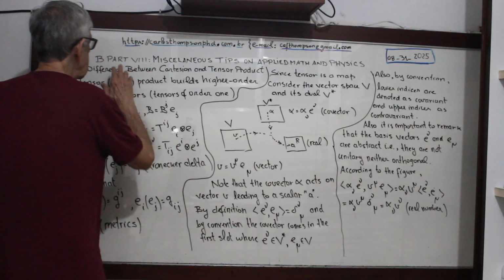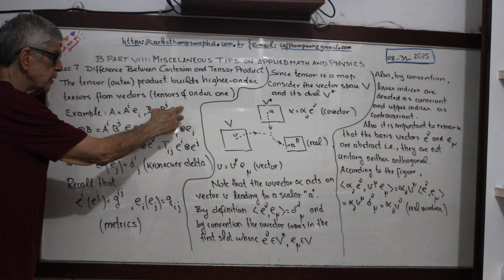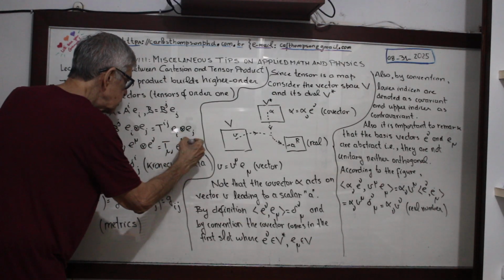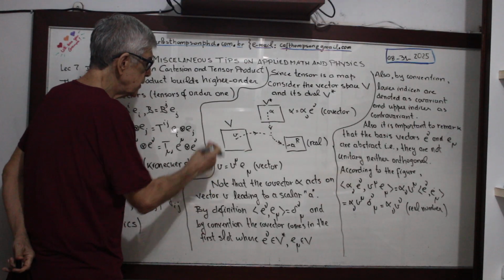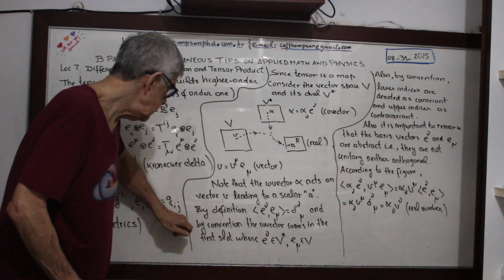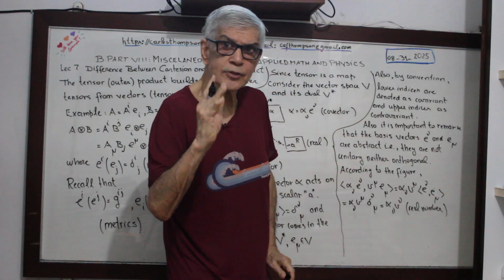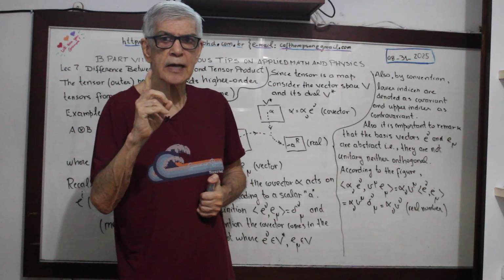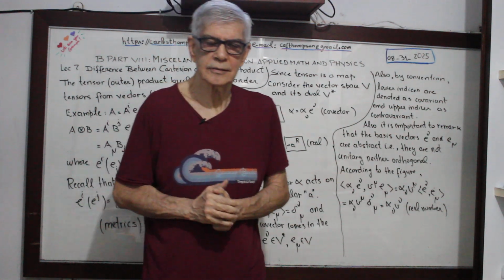B PART VIII: Lec 7 DIFFERENCE BETWEEN CARTESIAN AND TENSOR PRODUCTS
This lecture presents the tensor as a map which leads to a scalar quantity.